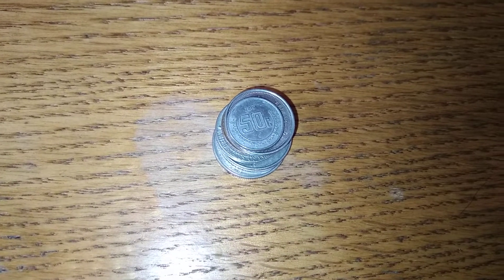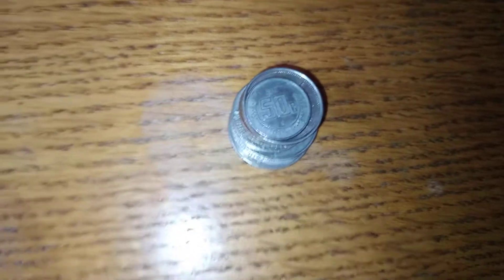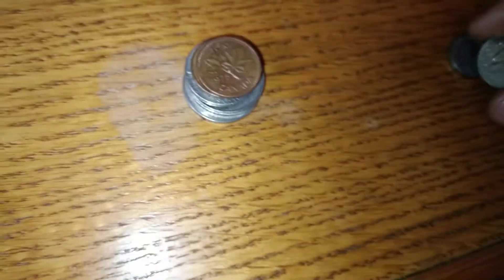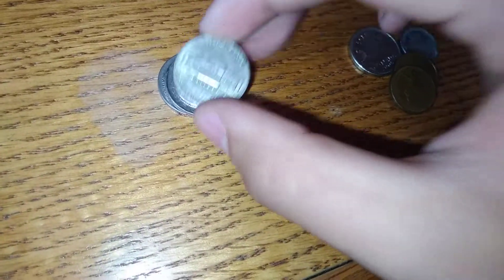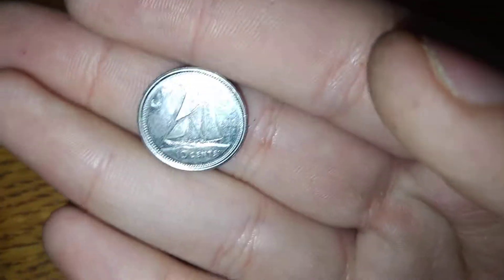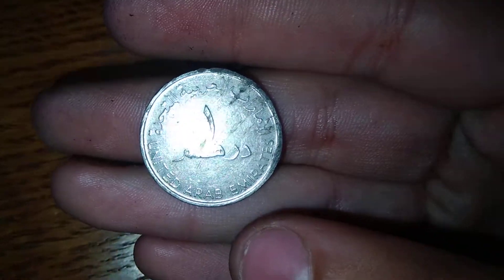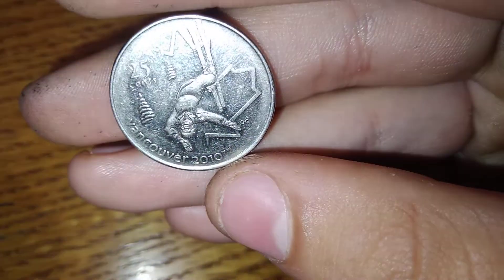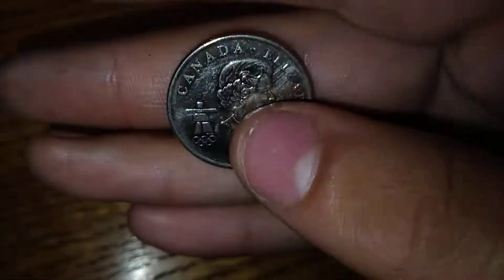Foregin Coins Update 8-2-2022